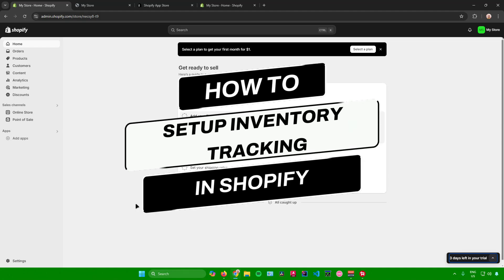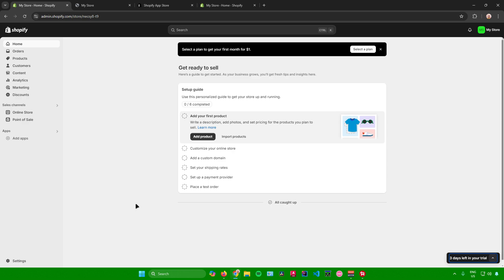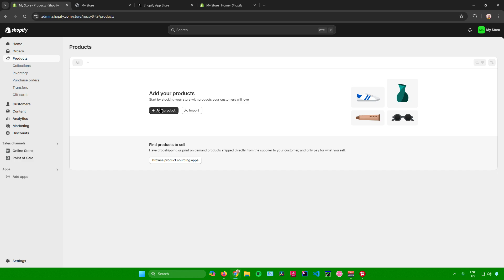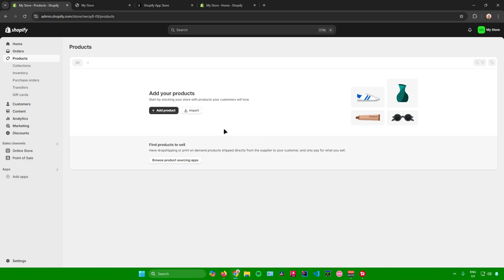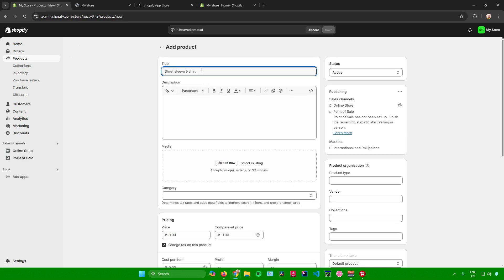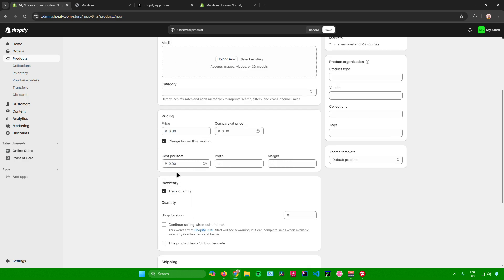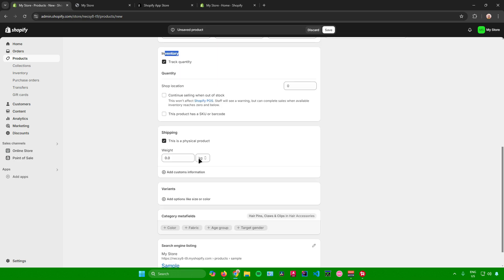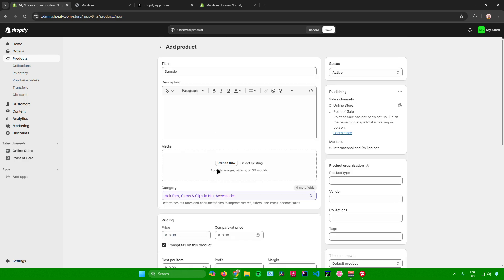Setting Up Inventory Tracking in Shopify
🚀 Learn how to set up inventory tracking in Shopify to keep your store organized and prevent stockouts. This tutorial covers the essentials of inventory management, including how to enable tracking, monitor stock levels, and receive alerts for low inventory. Perfect for Shopify beginners and seasoned sellers alike, this guide will help you manage your products effectively, streamline operations, and ensure a seamless shopping experience for your customers.

1. My Video Maker

Softify, Softify Tutorial